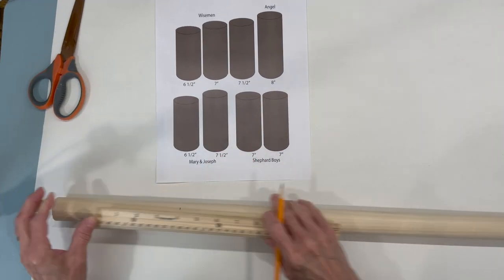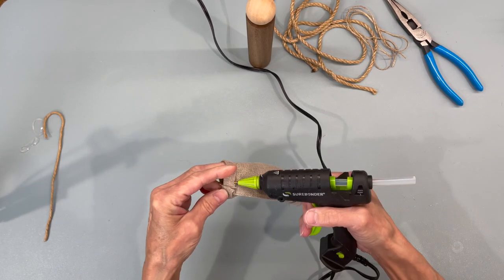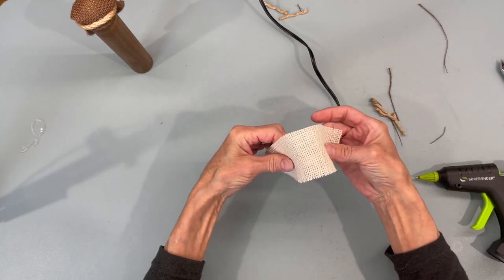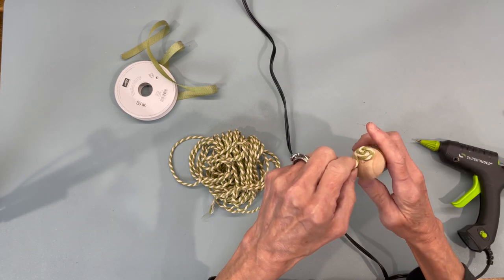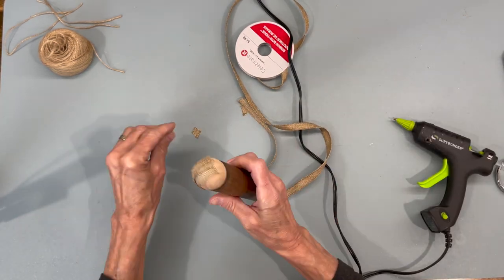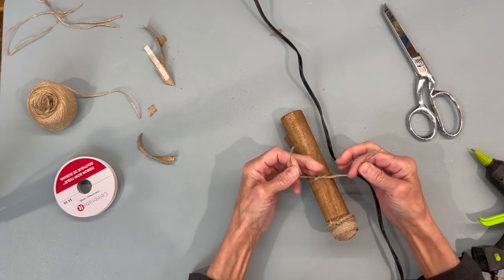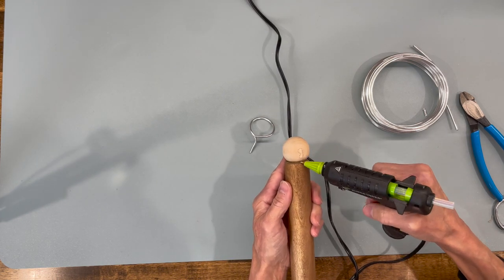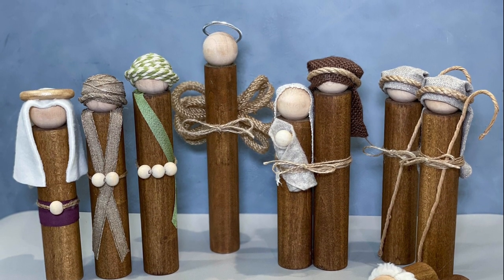How To Make A Christmas Nativity Scene/Easy to Make/Easy to Customize.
How to make a Christmas nativity scene.  This is a super easy nativity scene that you can customize to fit your decor style. Jesus is the reason for the season, so if you are looking for some Christmas decor to represent the true meaning of Christmas, this is a video for you.  I hope you enjoy.

Jute - Michaels or Hobby Lobby
Large Jute
Wire for Angle
Wire for Shepards

Measurements for dowel rod:
Sheep 1 1/2” each
Mary 5 1/2”
Joseph 6 1/2”
Shepards 6” each
Wise Man 5 1/2”
Wise Man 6”
Wise Man 6 1/2”
Angel 7”